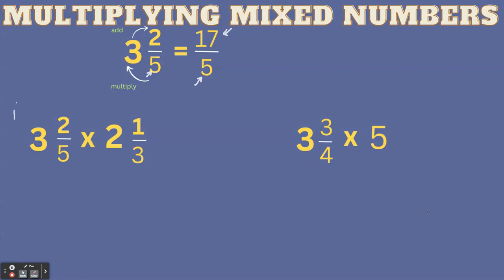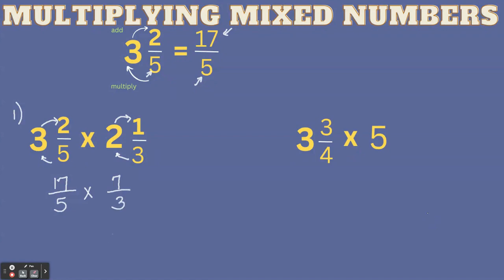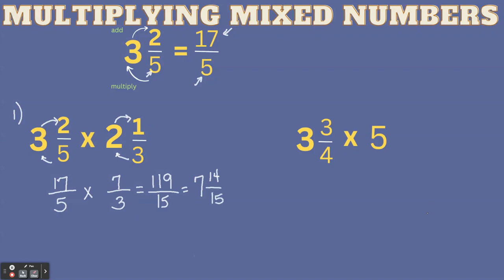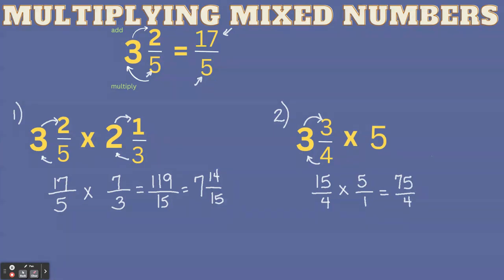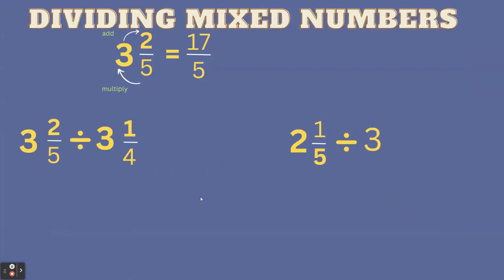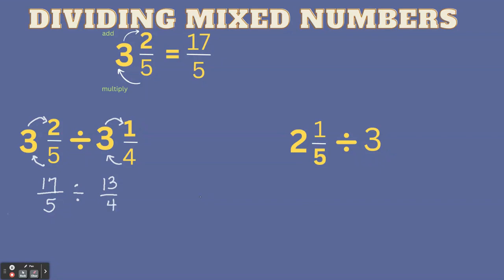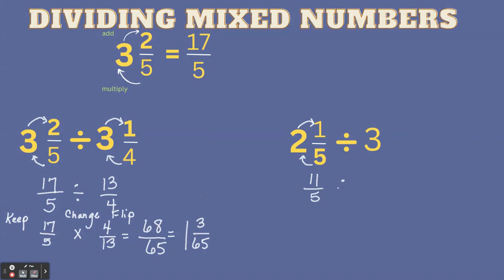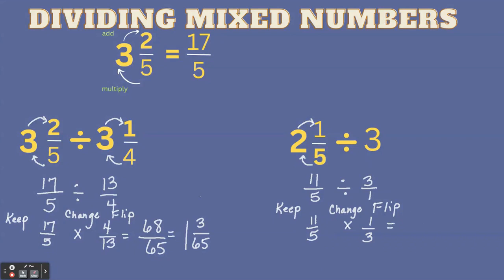Multiplying & Dividing Mixed Numbers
In this video, we multiply and divide mixed numbers.